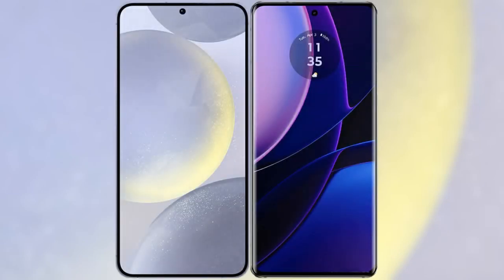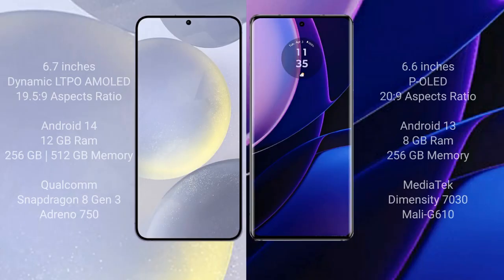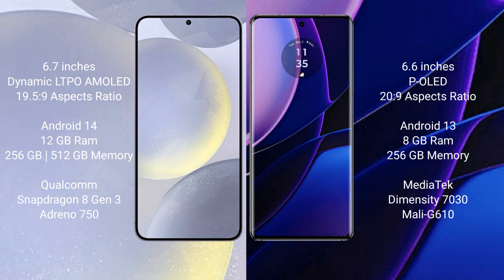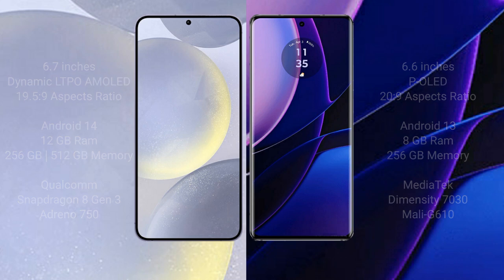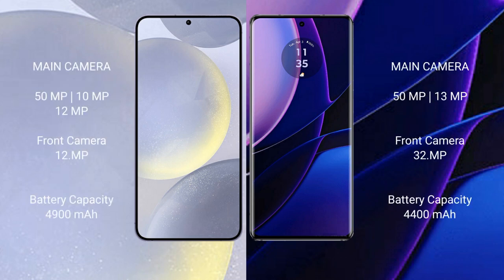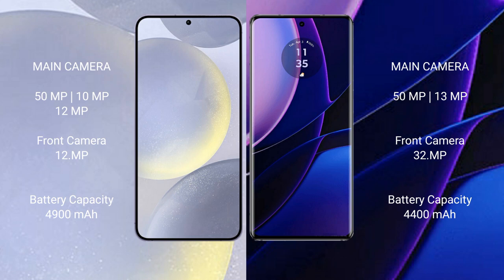Samsung Galaxy S24 Plus vs Motorola Edge 2023 Review